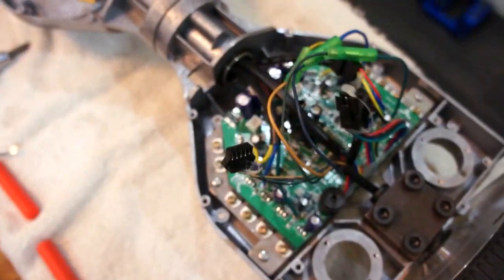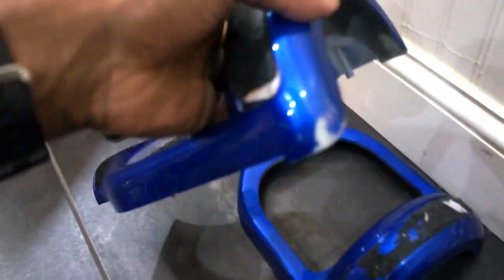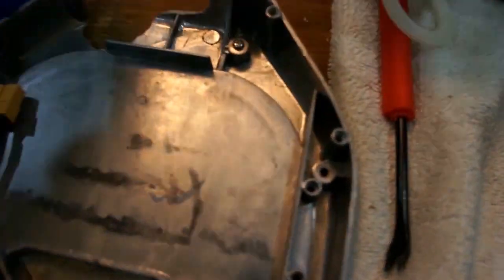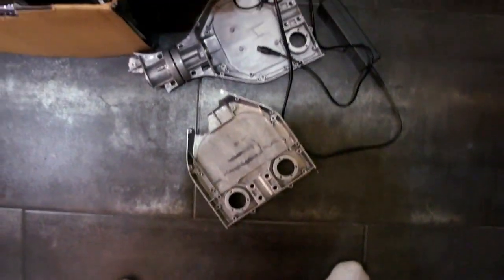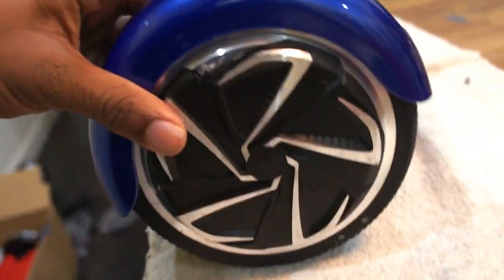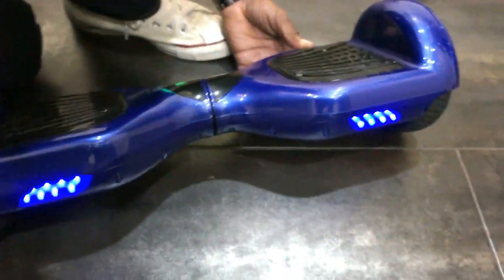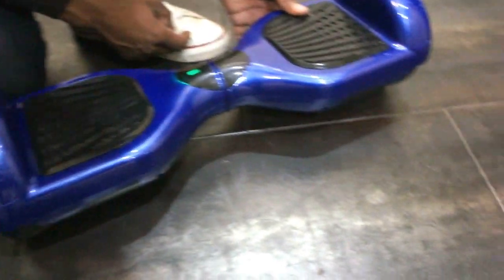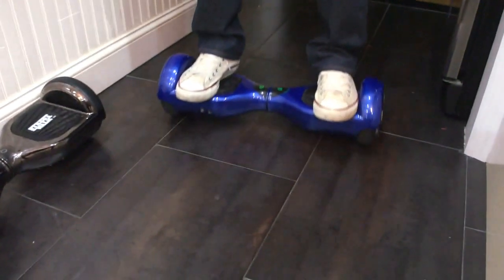REASSEMBLING SPLIT HOVERBOARD!!! (Vlog 22)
Sorry I haven't uploaded in a while. But here's the VLOG where my dad fixes the overboard from VLOG 15!! Hope you enjoy!